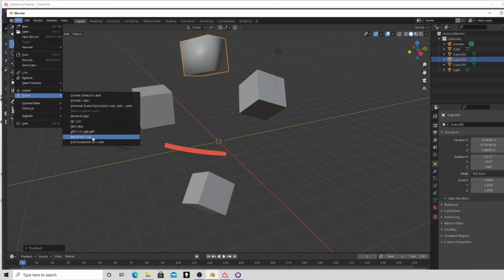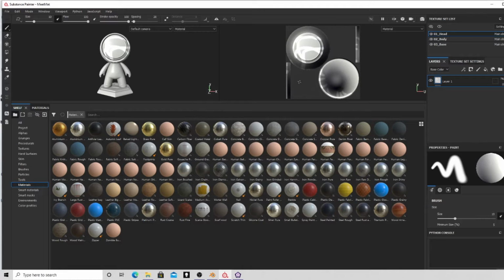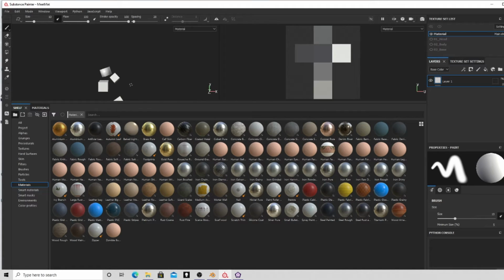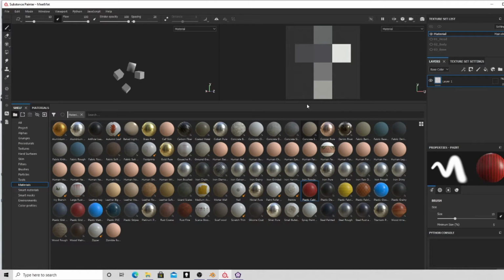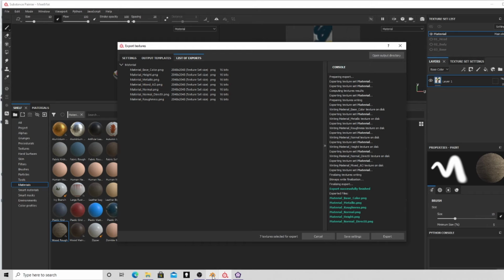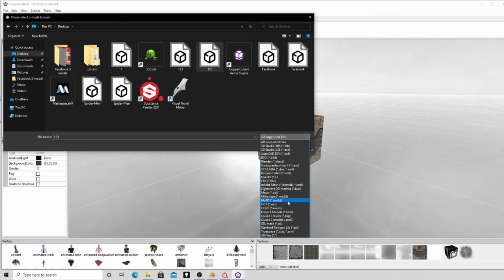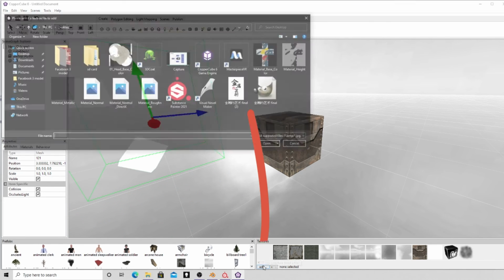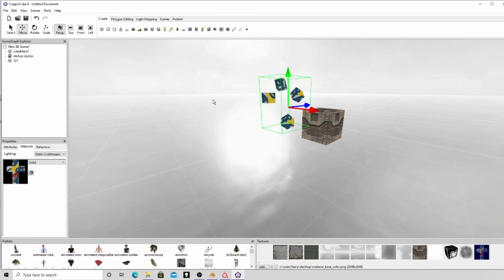Substance Painter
Coppercube 6 texture painting